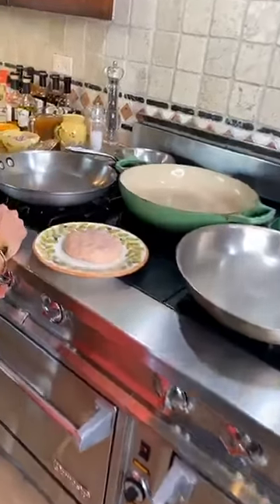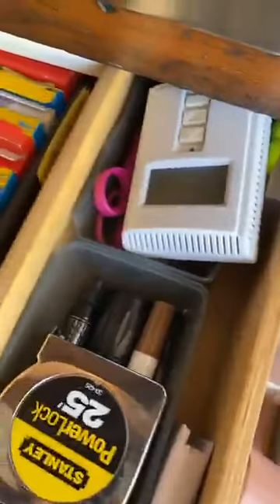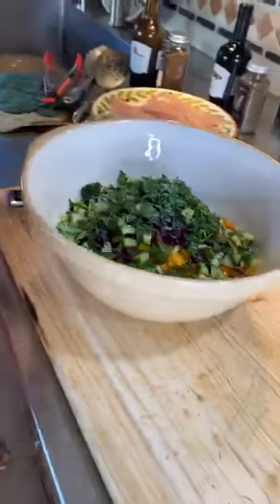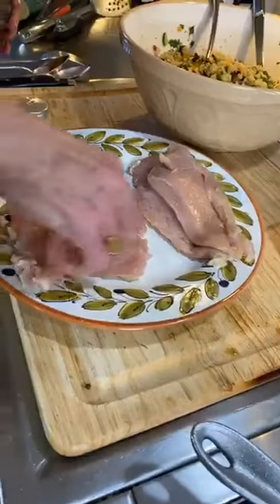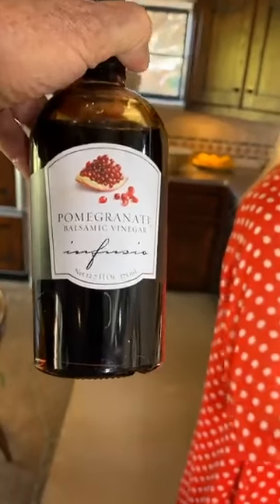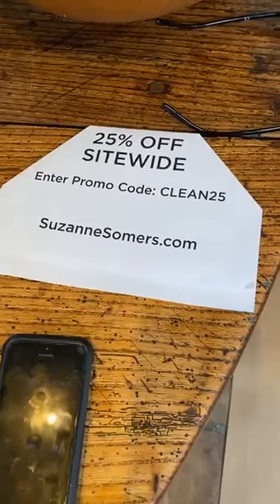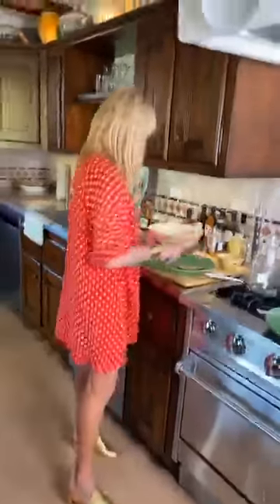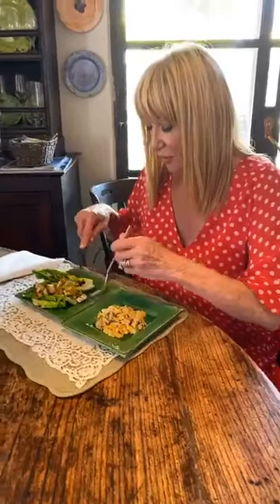Best recipe tips for family